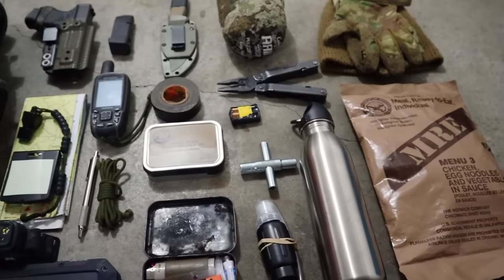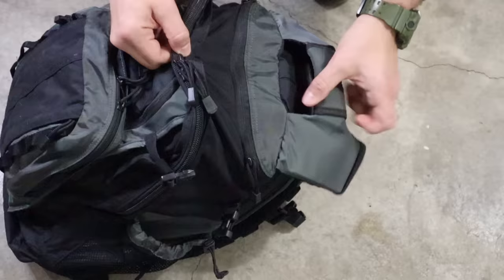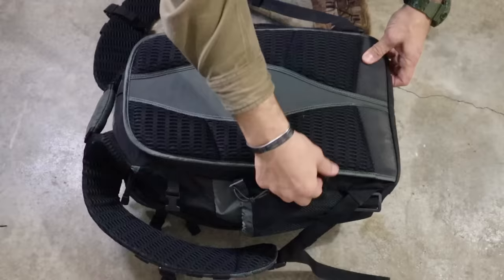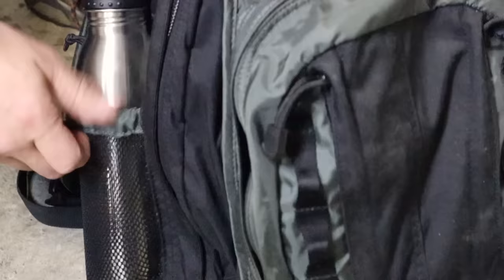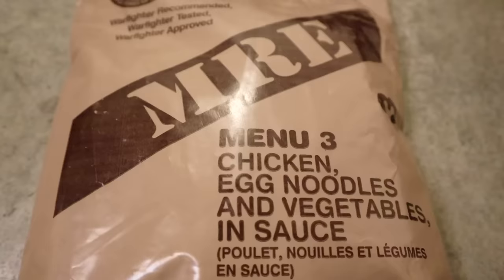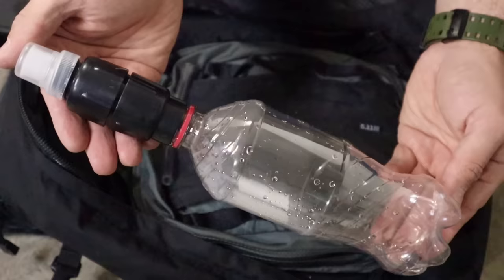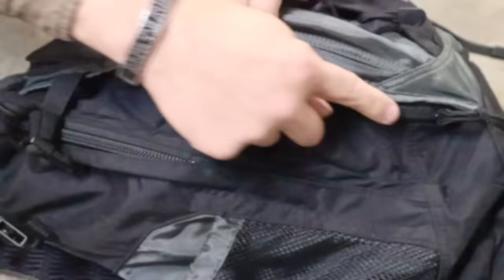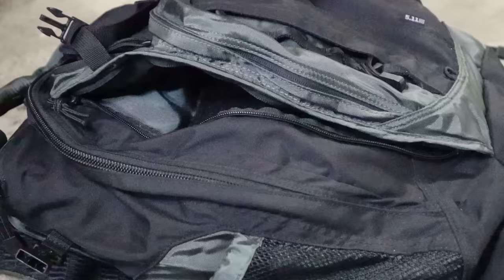Get Home Bug Out Bag for Urban and Wilderness Survival!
Bug Out! Check Out My "Get Home Bag" Setup for Urban and Wilderness Survival!

Survival Gear List: